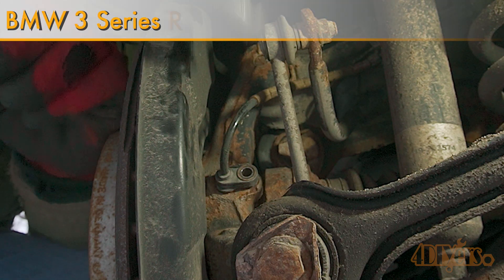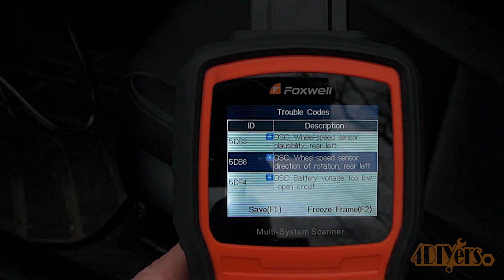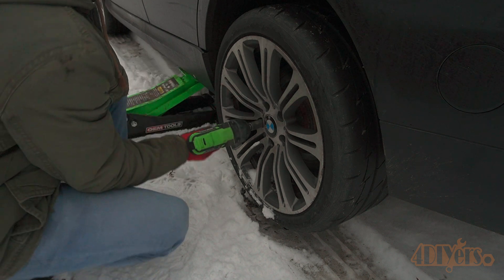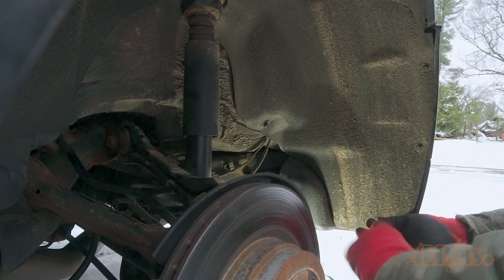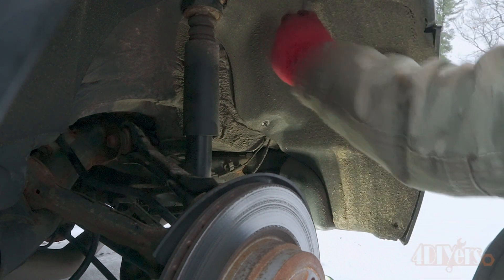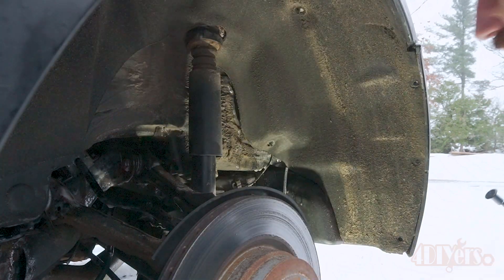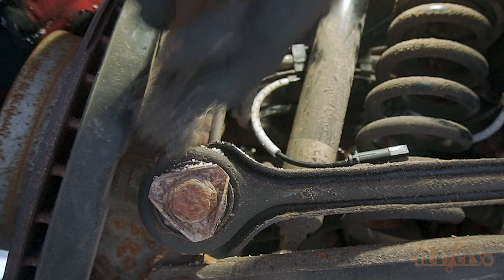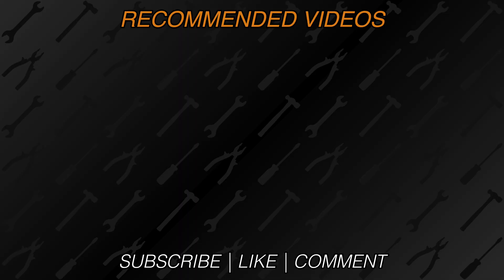How to Change the Rear ABS Sensor on a BMW E90 E91 E92 E93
How to replace the rear abs sensor on a BMW E90. This is a 2011 335d and this replacement also applies to the E91, E92, and E93 models. A fault rear left abs sensor will cause both an ABS and brake error codes to pop on on the gauge cluster, your cruise control will no longer work, you won’t have ABS brakes, and there will be no stability control.

Tools/Supplies Needed:
-5mm allen socket with an extension and ratchet
-new rear ABS sensor
-8mm socket
-10mm socket

Procedure:
Raise the rear left side of the car.

Now using a 17mm socket, remove the lug studs.

Finally remove the wheel.

Place a jack stand under the car’s subframe as a safety.

The abs sensor is directly behind the dust shield for the brakes on the wheel carrier.

Use a small standard screwdriver to clean the head of the socket head bolt. This will ensure good contact and reduce the chance of stripping it.

Using a 5mm allen head socket, remove the bolt. If yours is seized, take your time not to break it.

Now using interlocking pliers, grab onto the sensor and rock it up and down. Take your time, again we don’t want to sensor to break off. Slowly work the sensor out until it’s fully removed.

I used a wire brush to clean up the base of the sensor location to remove any debris which may cause installation issues.

Unclip the wire on the suspension arm, simply separate the clip on the top and pull it off.

Unclip the sensors along the back, use a small standard screwdriver to separate the clips and then pop out the wire.

We need to unclip the electrical connector and this is in behind the fender linear.

Remove the 3 8mm bolts by the bumper.

Then remove another 2-3 10mm plastic nuts higher up in the fender liner. The liner doesn’t need to be fully removed but just pulled back to gain access to the connector.

Now pull the liner back.

Remove the connector from the plastic holder.

Unclip the electrical connector by pushing the tab in and then pulling the connector apart.

I did apply some contact cleaner and protectant from Deoxit to provide some protection to the contacts preventing corrosion.

Plug in the new sensor.

Clip the connector back into the case.

Now push the fender liner back into place.

Install the fasteners that were removed.

The plastic wire retaining clip was removed from the old sensor and transferred over to the new sensor.

The wire retaining clip was snapped back into place on the suspension arm.

Clip the wire back into the clips at the base of the fender liner.

Finally install the new sensor. It may take a little force to push it into place, don’t force it though. If you find it’s too hard to install, then use sandpaper to clean up the hole it slides into.

I applied some medium grade threadlocker to the fastener to prevent it some seizing in the future. Then it’s installed and tightened.

Clean the hub mounting surfaces on the car and then the backside of the wheel.

Finally install the wheel.

The torque specifications for the lug studs is 88 ft lbs or 119 NM.